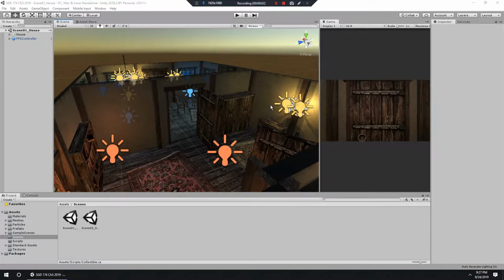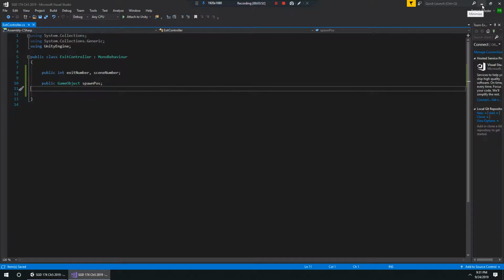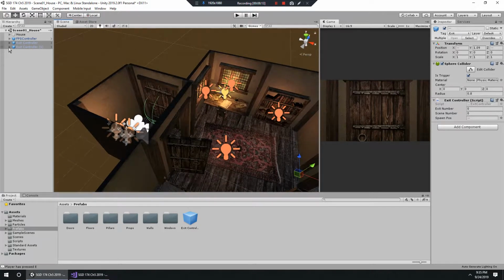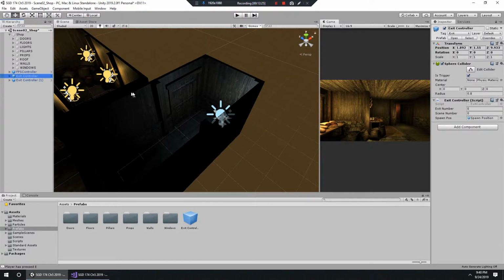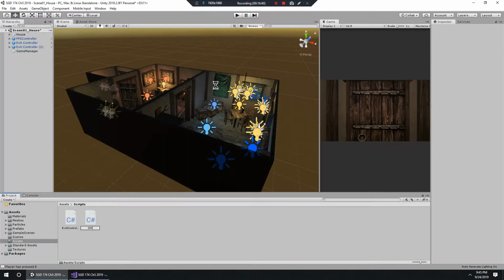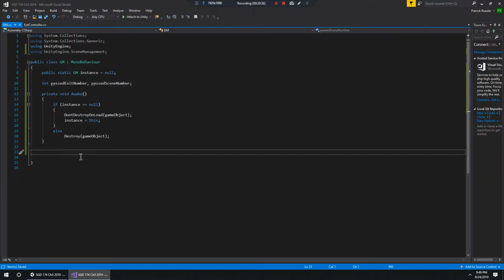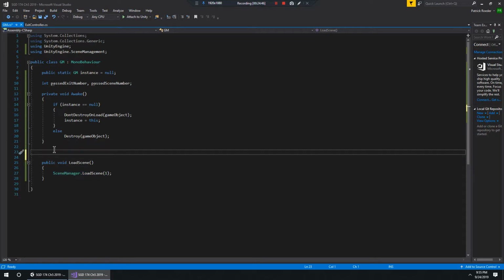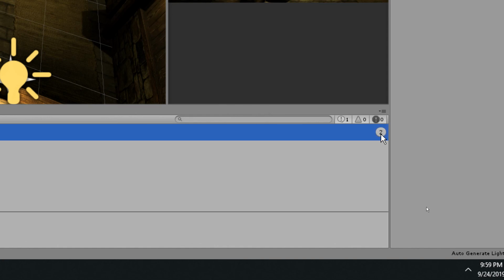SGD 174 Chapter 05 Part 1 Loading Scenes